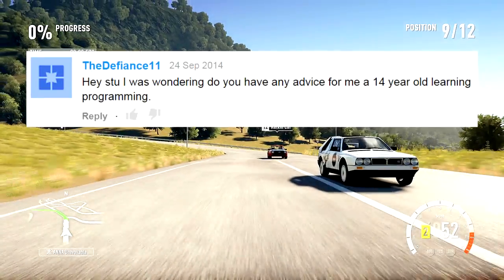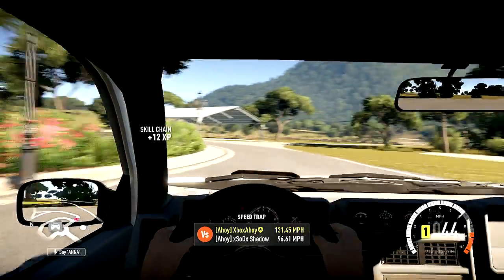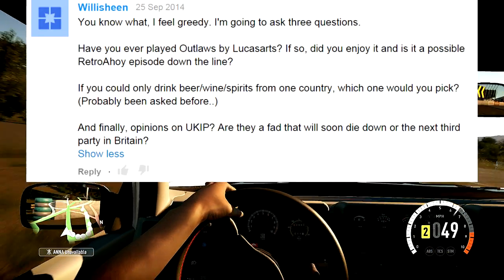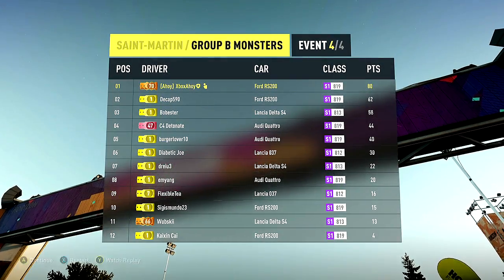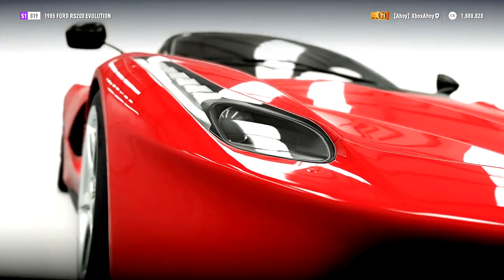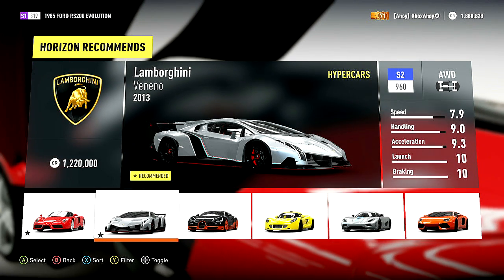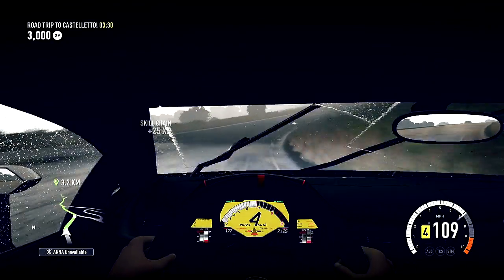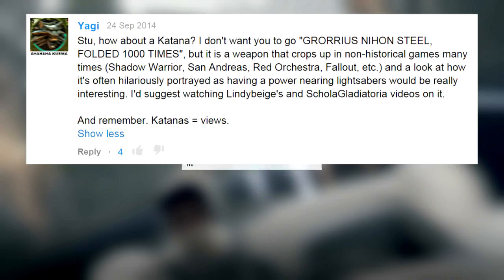BONUS №39 - Fifteen Minute Monster